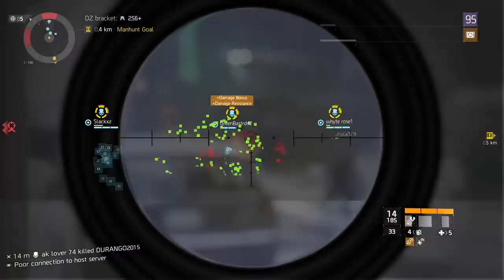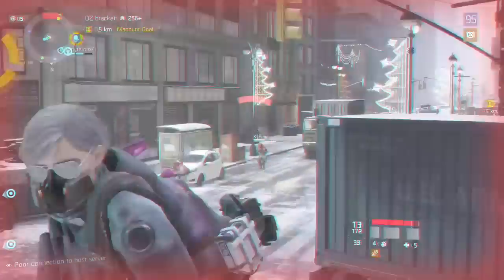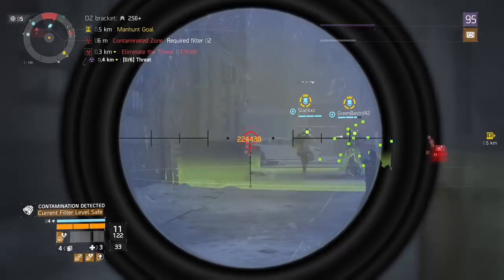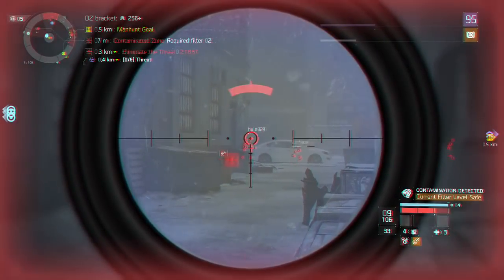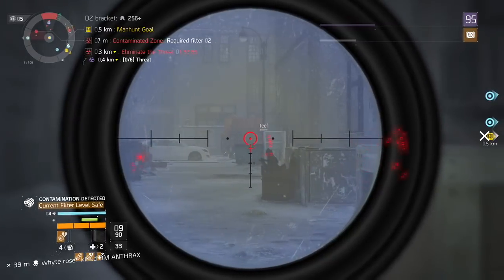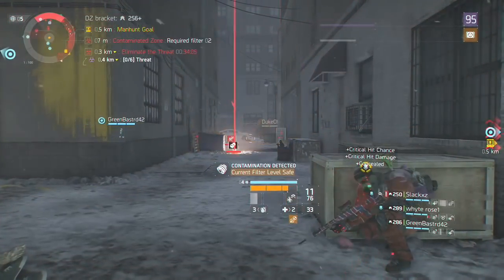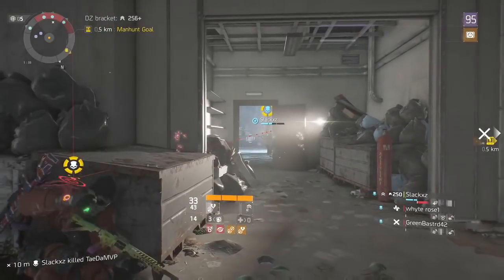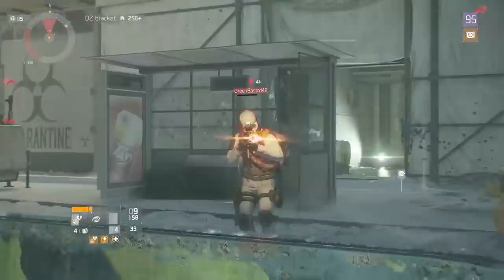THE CRAZY POWER OF DEADEYE BUILDS IN 1.8.3! The Division 1.8.3!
THE CRAZY POWER OF DEADEYE BUILDS IN UPDATE 1.8.3! The Division 1.8.3!